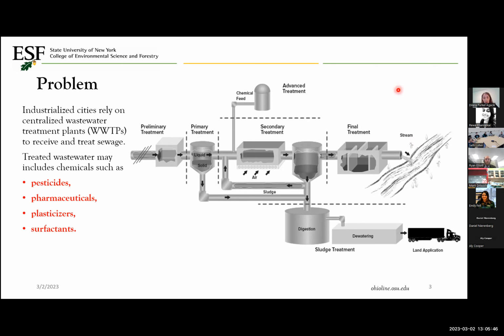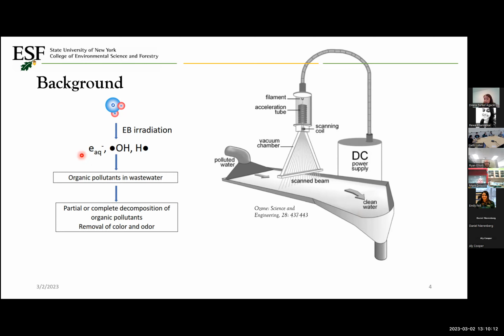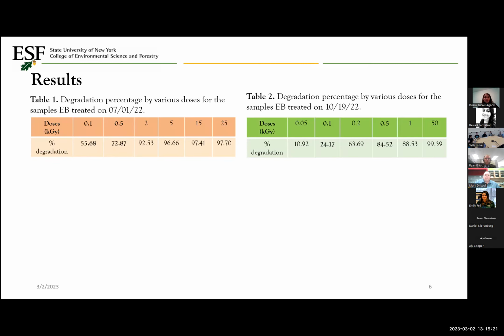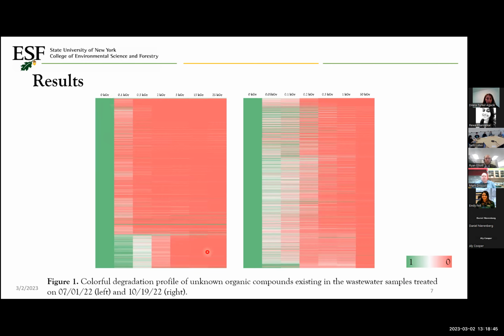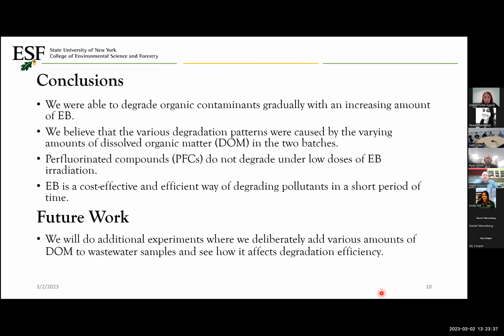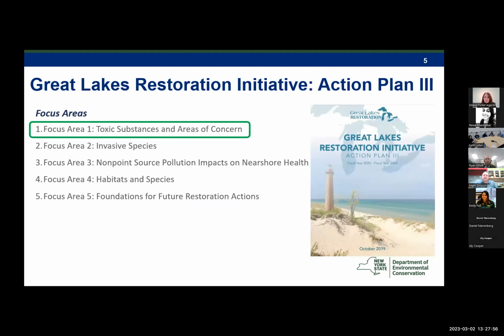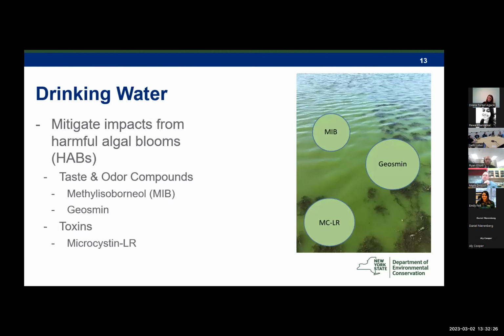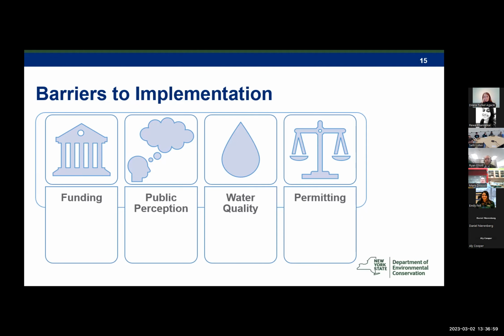Dilara Turkel Agacik | Ryan Elliott: Removing Emerging Contaminants Using Electron Beam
Dilara Agacik - PhD candidate in Chemistry at SUNY-ESF - will present on her research into the effectiveness of electron beam irradiation in degrading emerging contaminants in wastewater with Ryan Elliott, Western Great Lakes Watershed Coordinator for the NYSDEC and WRI. Using high-resolution mass spectrometry, Dilara aims to determine the optimal irradiation conditions for complete degradation of organic compounds in wastewater and identify degradation products of several emerging contaminants. In addition, Dilara plans to engage in outreach activities focused on environmental justice.